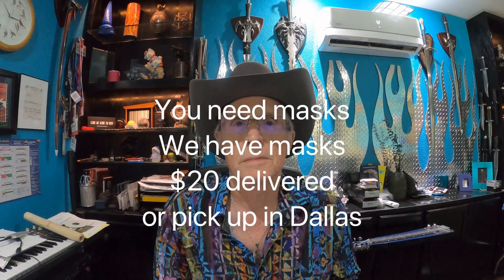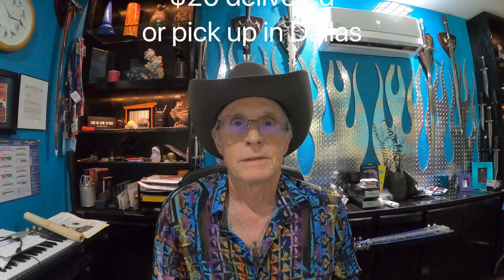Fine Art Designer Face Masks In Stock NOW - to order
Promo for our fine art designer face masks.
Be smart.
Be in compliance
Be safe
Be part of the solution, not part of the problem.

These are dual layer synthetic material, washable, comfortable, breathable face masks produced by our fulfillment company. These are for the current inventory as of August 28, 2020
Leave me a message for prompt (free) delivery via USPS.
Or arrange to pick yours up at our Dallas studio.

Once these are gone, it will take a few weeks to get more.

Act today to get yours quick fast like a bunny.

Leave a message on this video for rapid response.

Or just pick up the phone.